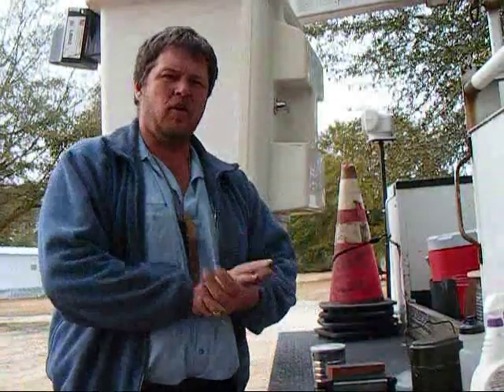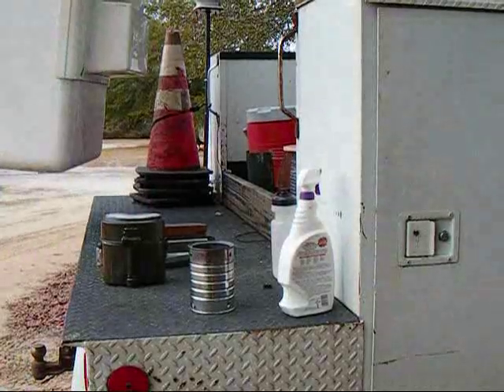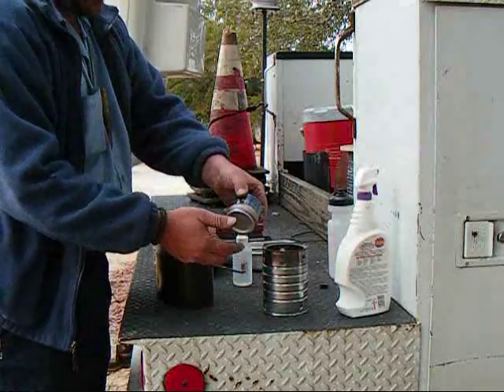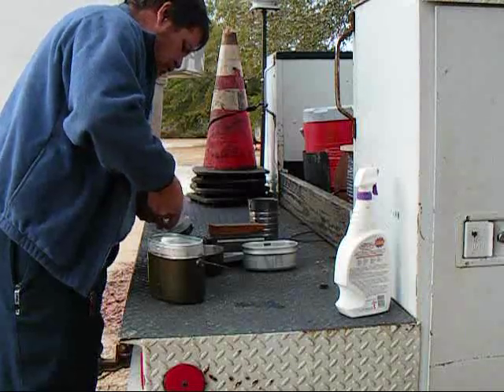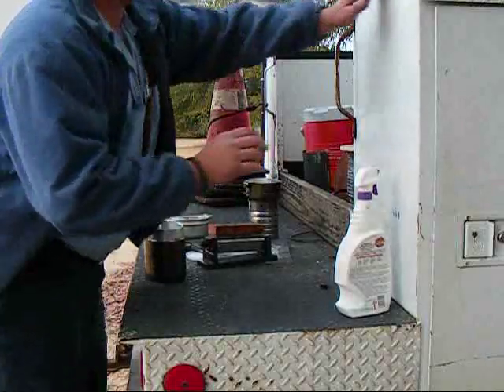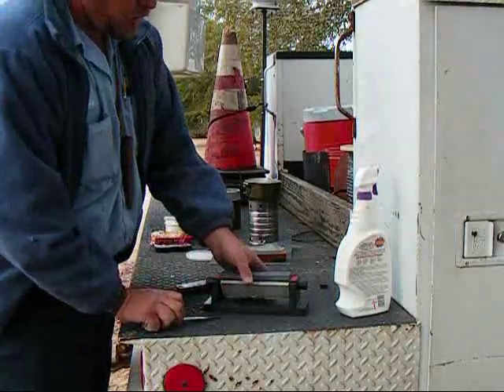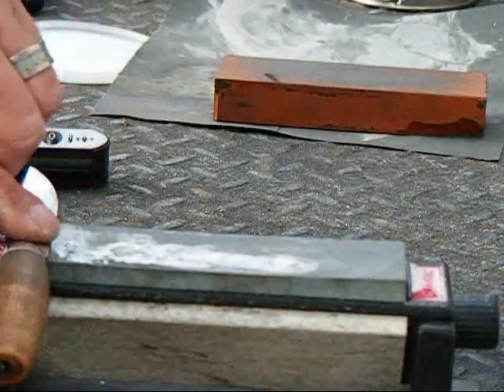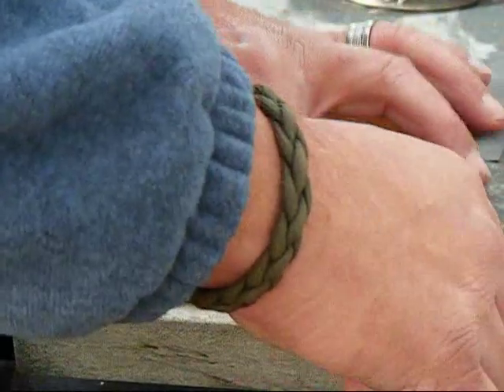Mora knife sharpening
Just a couple of ways i sharpen a Mora knife, and makin coco and raman noodles...the lunch of champions and poor people alike...lol